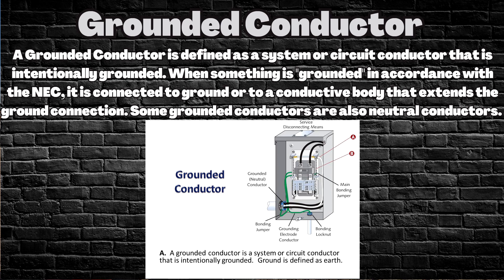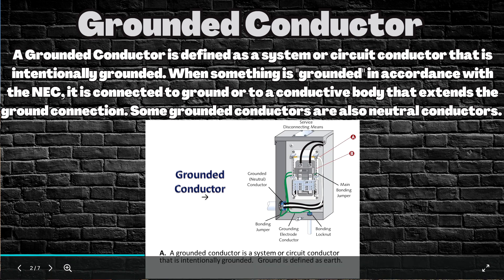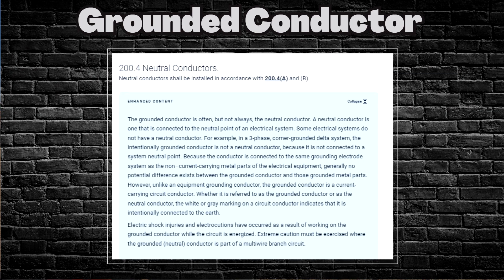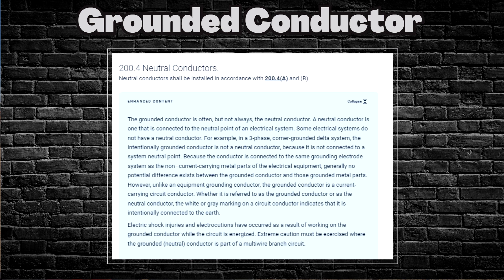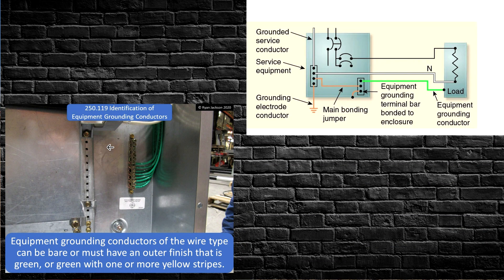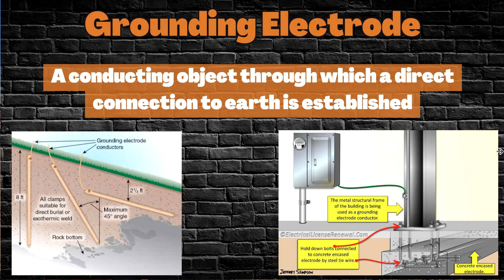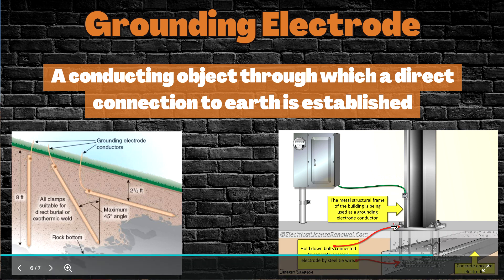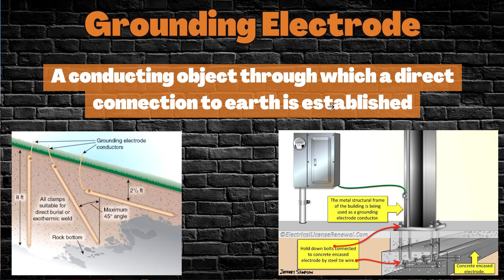Grounding vs Grounded Conductor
Brief explanation on the differences.